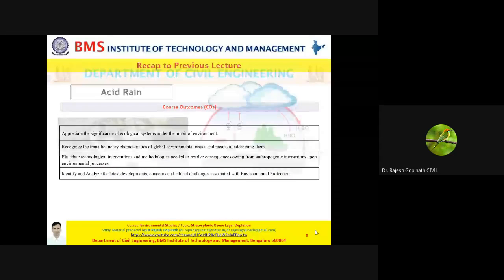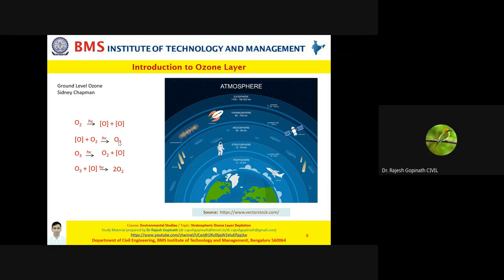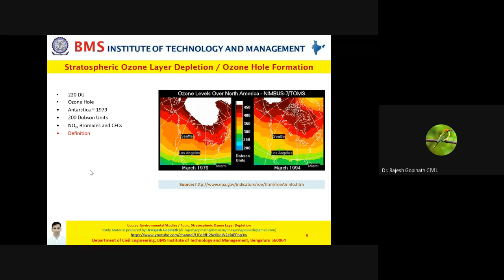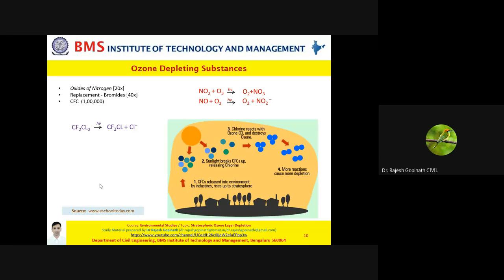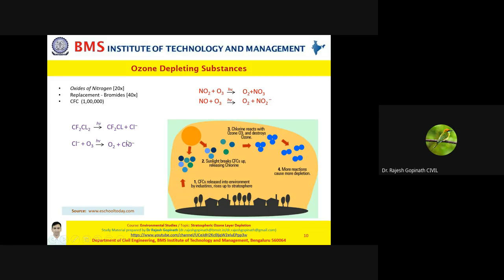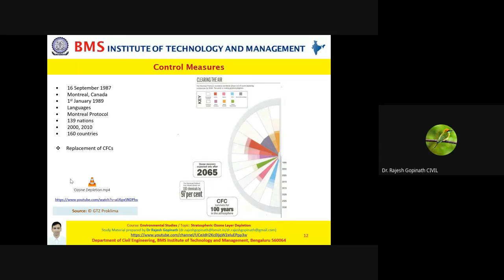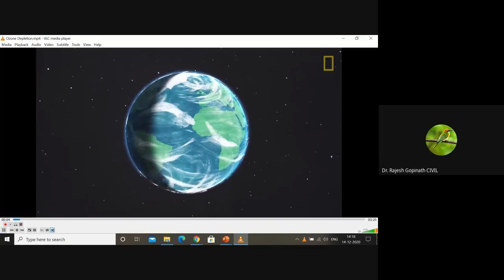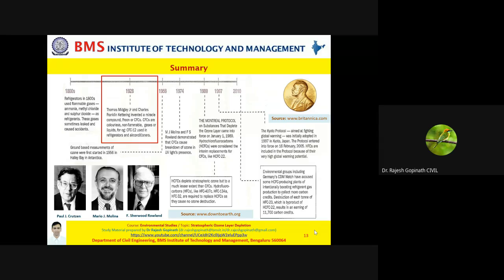BMSIT Civil EVS DR Rajesh Gopinath Lecture Ozone Depletion Module 4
Lecture: Ozone Depletion

Meant for: Students across all Disciplines